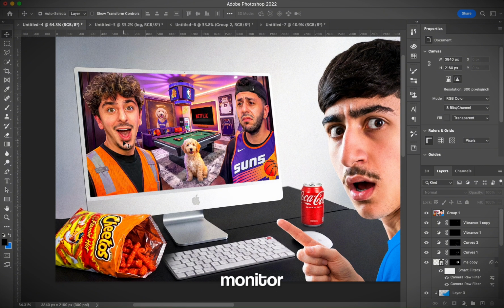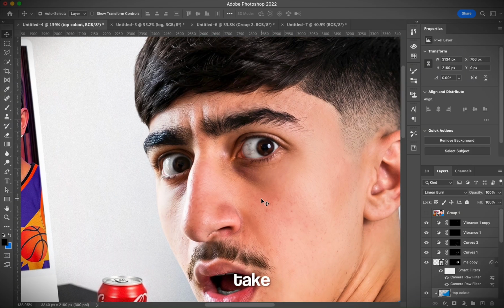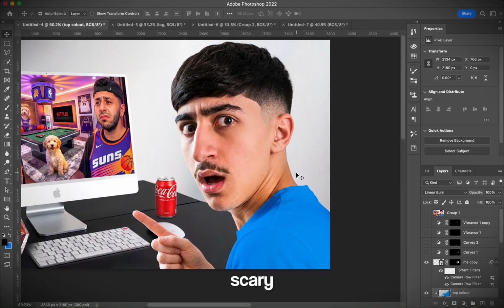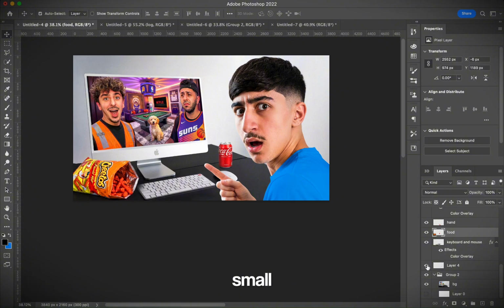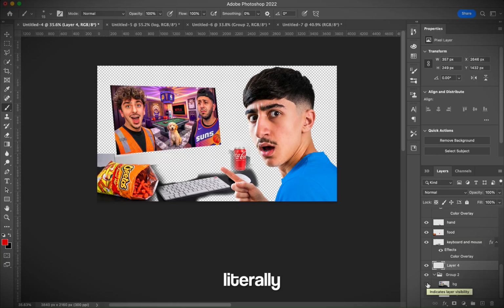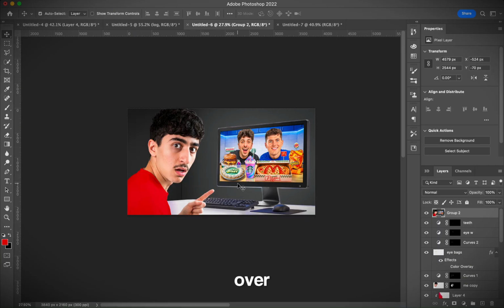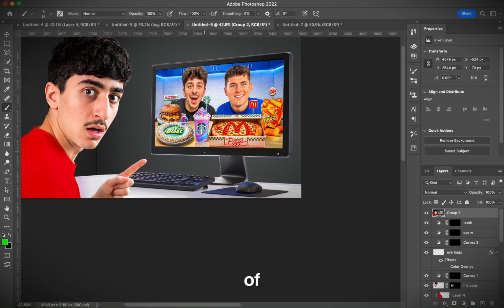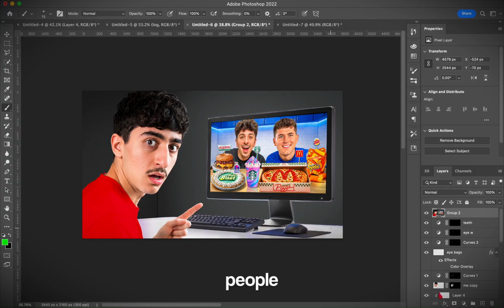How to Make Viral Thumbnails in Photoshop!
Sulli Visuals ©